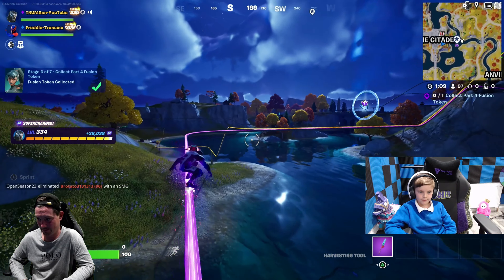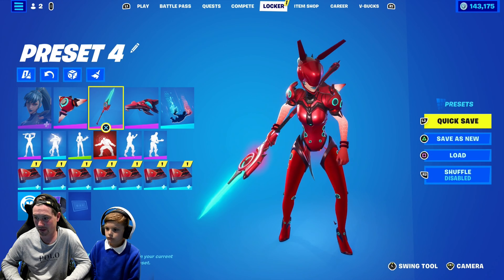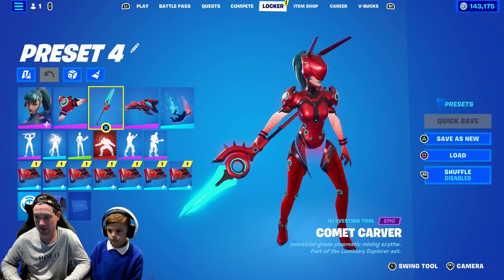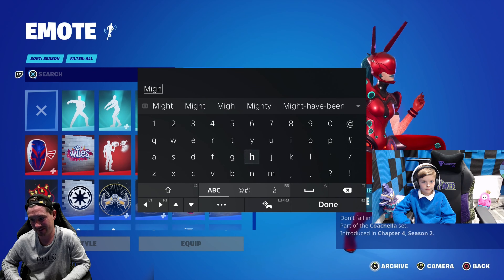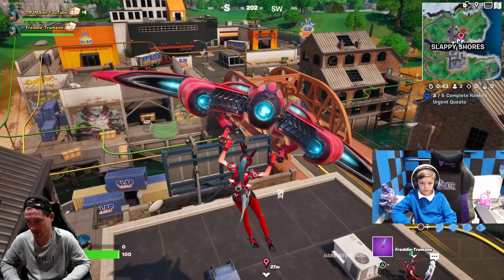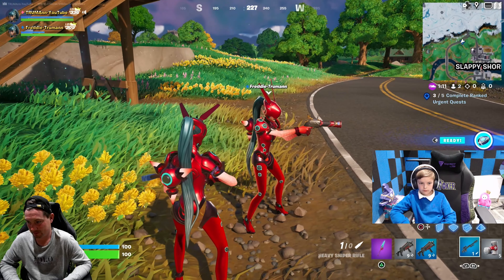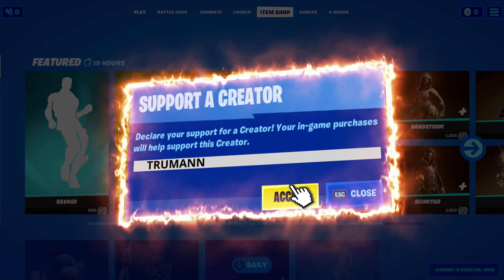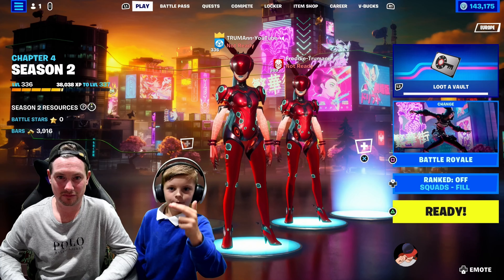Unlocking A NEW FREE Fortnite Skin Style & FREE Wrap. Me & My 9 Year Old Kid Unlock Free Skin Style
TRUMAnn & His 9 Year Old Kid Unlocking A New Free Fortnite Skin Style & FREE Underworld Desdemona Wrap. Unlocking EVERYTHING in The NEW Fortnite item Shop Quest Pack Captain's Hypatia's Level Up Quest Pack.

FREE Fortnite Xp Today Free Fortnite Level Up Tokens Now On The Fortnite Map. Ps5 Controller Gameplay Showcase Using NEW Fortnite FREE Skin Style Armored Captain Hypatia Skin.

My Kid Hits Level 300 Today On Fortnite. NEW Gameplay Video

Epic Games Fortnite Creator Code TRUMAnn